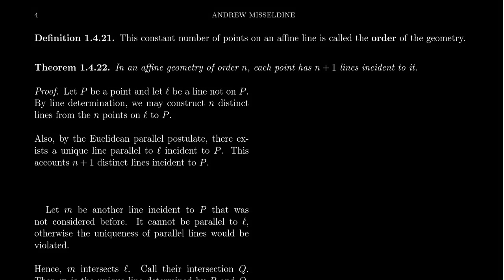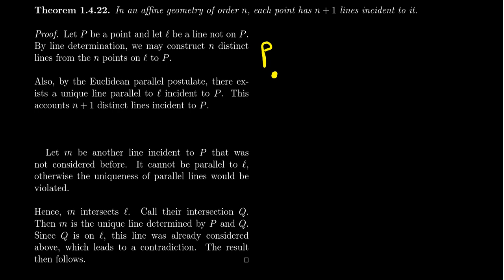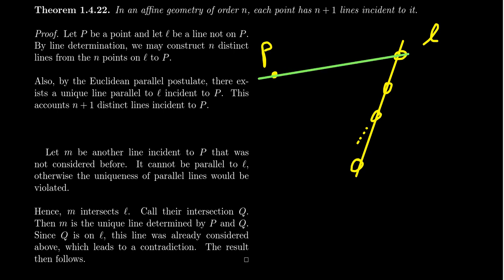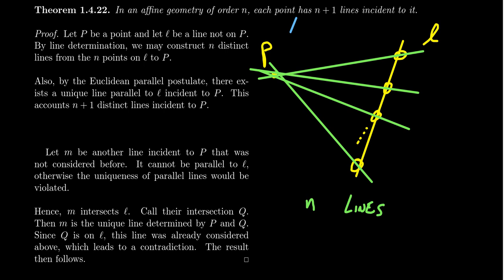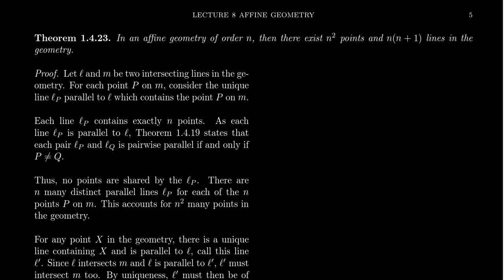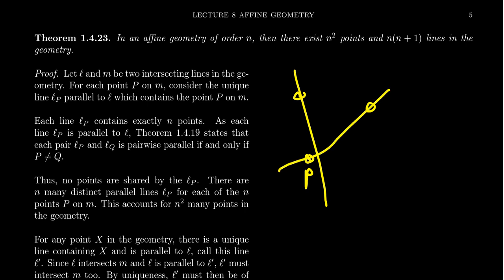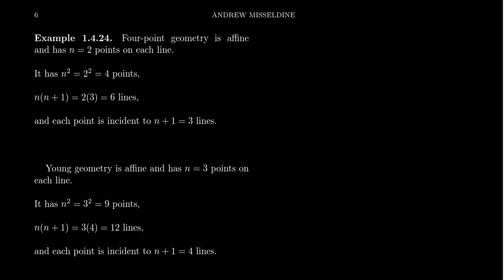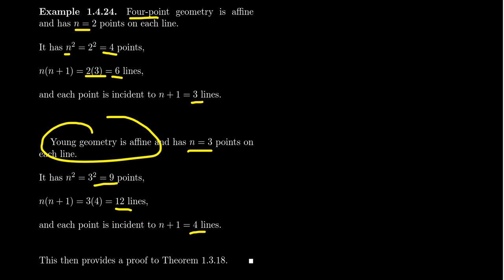The Order of an Affine Geometry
In this video, we define the order of an affine geometry and prove combinatorial theorems of affine geometry related to its order.